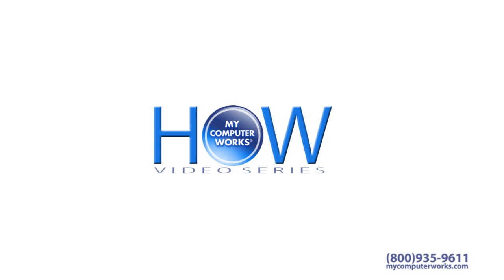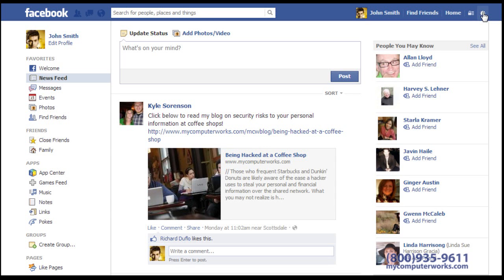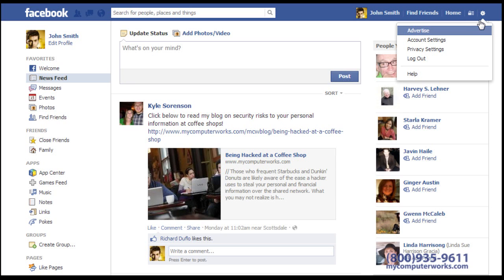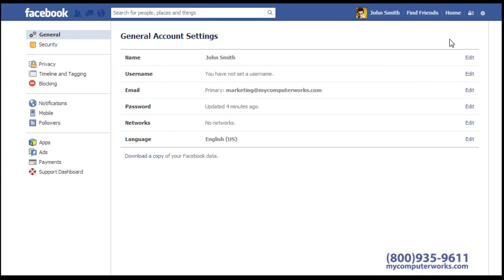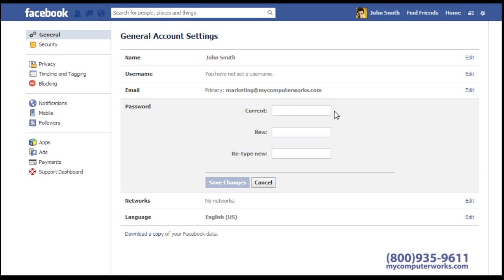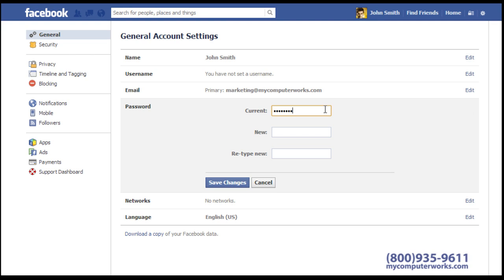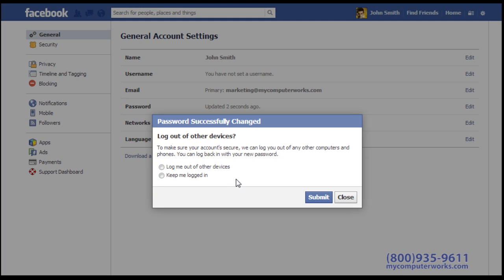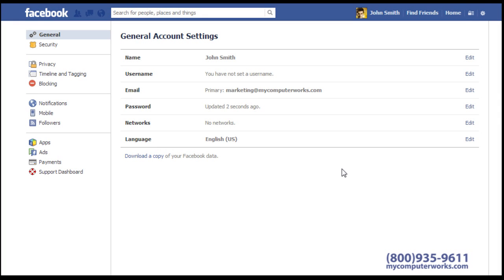How to Change Your Facebook Password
Are you looking to change your password for Facebook? No worries we have you covered!

Become a fan of My Computer Works on Facebook!

Sign up for My Computer Works!